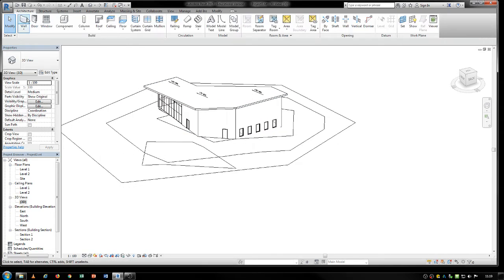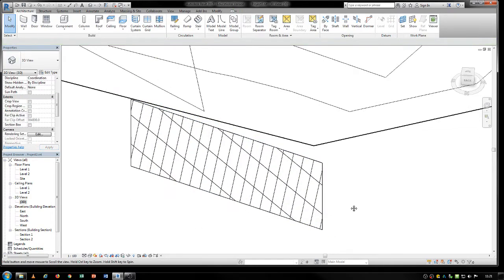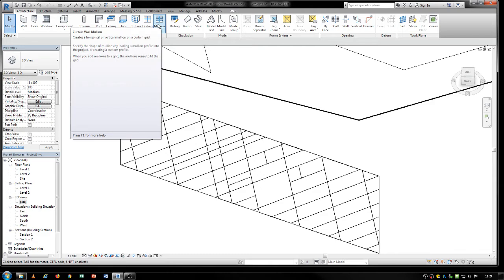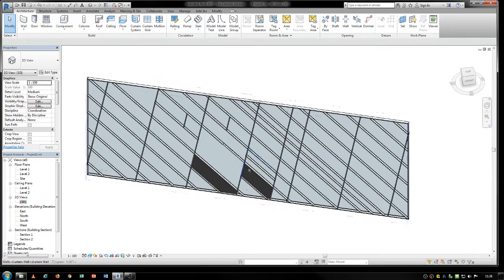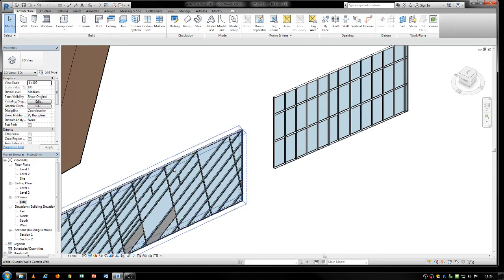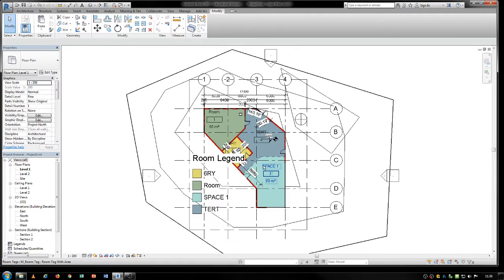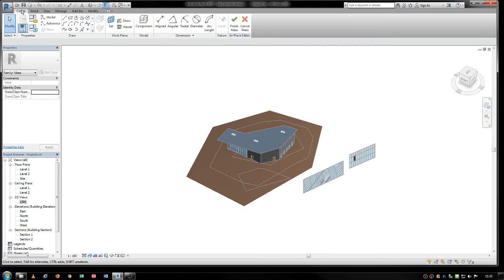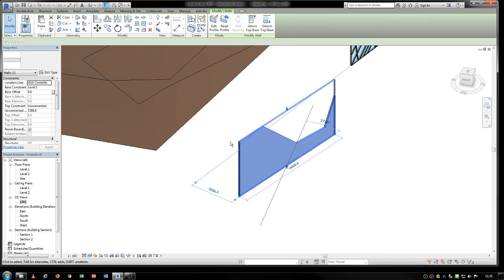Advance modeling & Annotation in revit Part 4